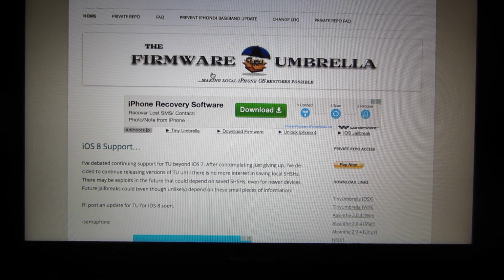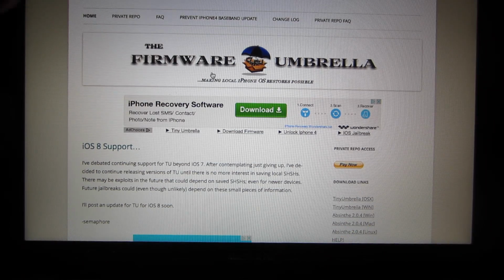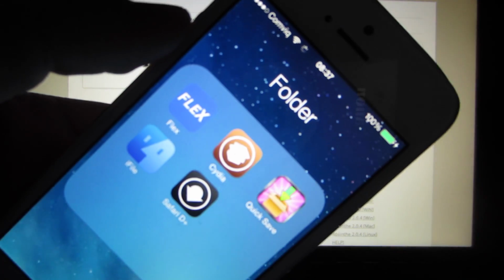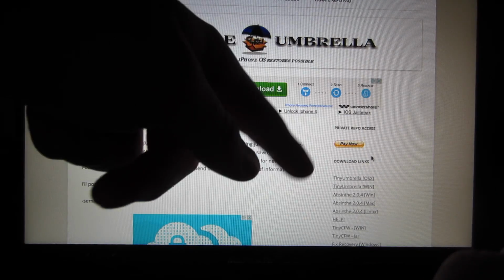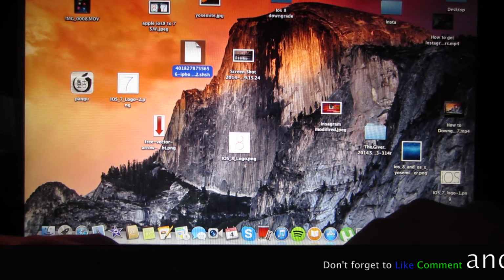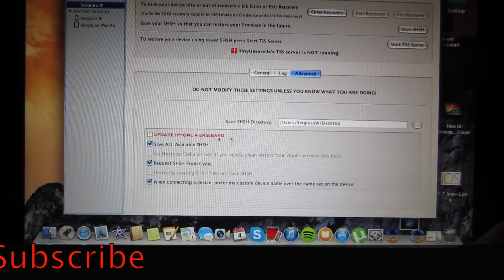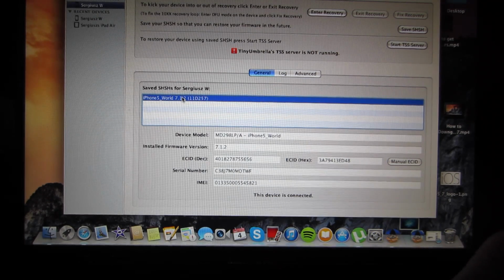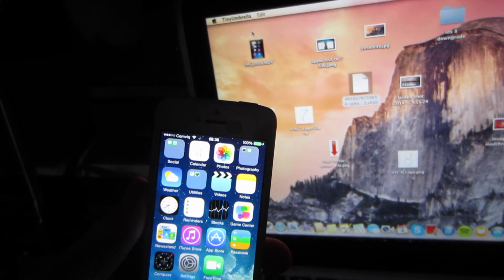How to save SHSH Blobs 2014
This video is About how to save SHSH Blobs For IOS 7

SHSH BLOBS is a text file that let you downgrade later on from iOS 8